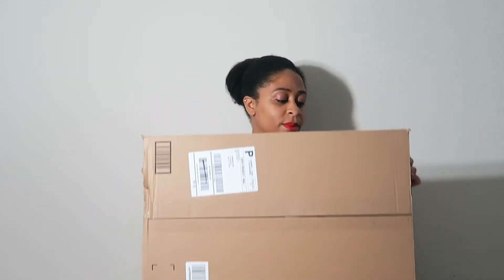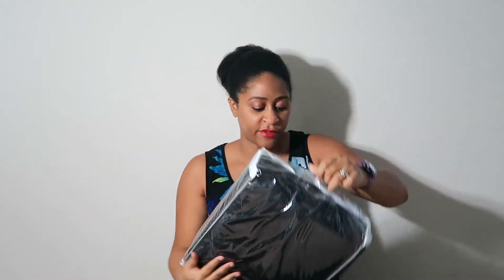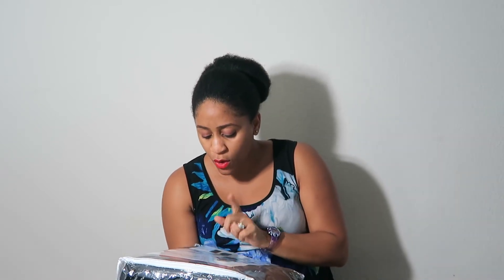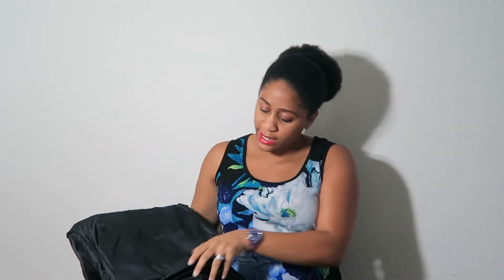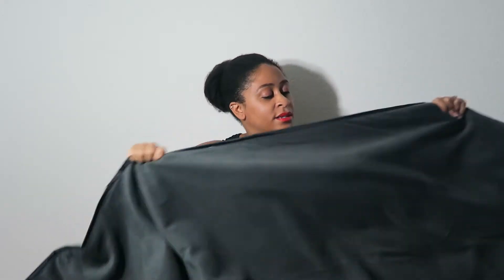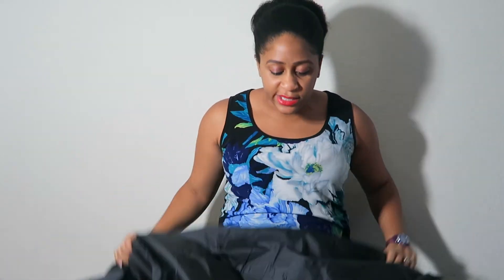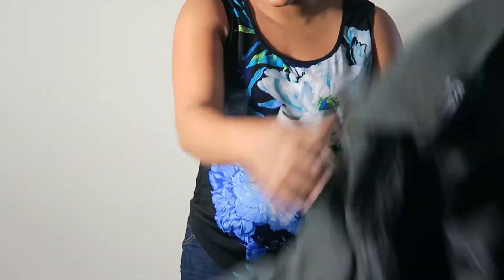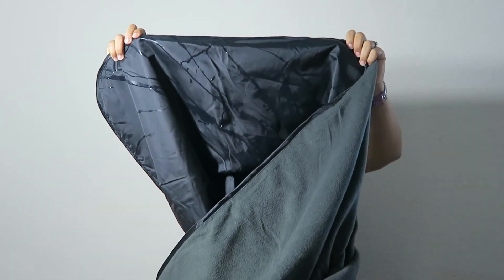OUTDOOR STADIUM WINDPROOF WATERPROOF BLANKET PRACTICO GOODS PRODUCT REVIEW & UNBOXING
PRACTICO GOODS OUTDOOR STADIUM / PICNIC BLANKET
(good until December 31st)

Lover of Christ and Life!
My husband John and I have two little boys (James & Jase) and I'm currently pregnant with our third baby. I'm a hobby Baker, Cake Decorator, Fashion Fanatic, and Family Vlogger. I finally found a way to channel all my creativity into one place...lol!  Thank the Lord & WELCOME to my world!
THUMBS UPS FOR MORE VLOGS :)
** FAMILY VLOGS every WEDNESDAY!!

CAMERA I USE

EDITING SOFTWARE I USE

LIGHTS I USE